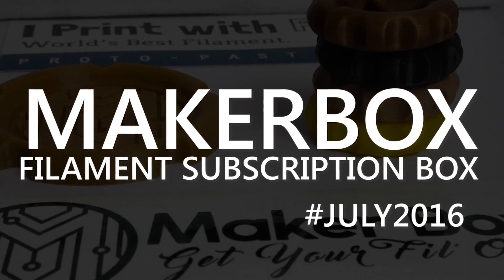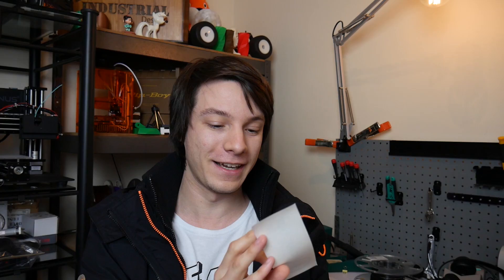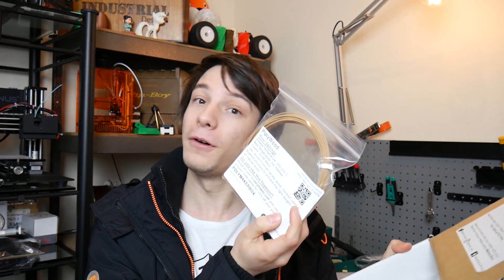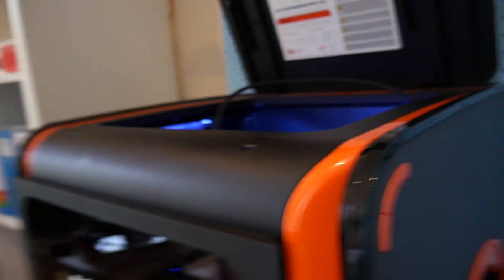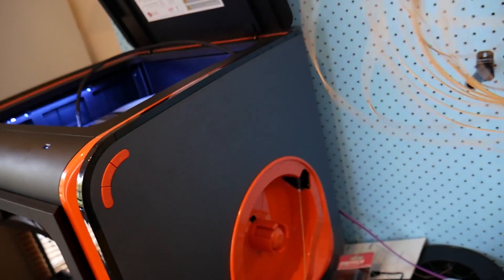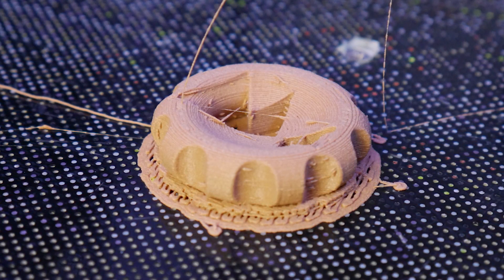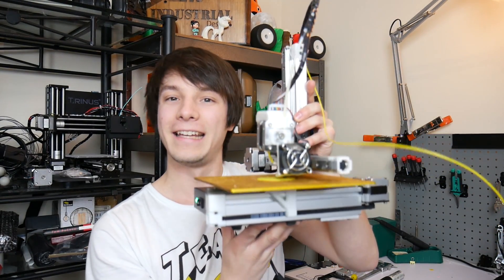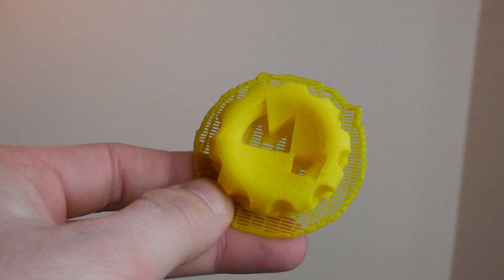More Exotic Filaments to test! Makerbox July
Makerbox sent across another filament subscription box for me to try out - see how I went with the 4 different filaments this month.

Keep watching for a sneak peak of a new 3D Printer at the end :)